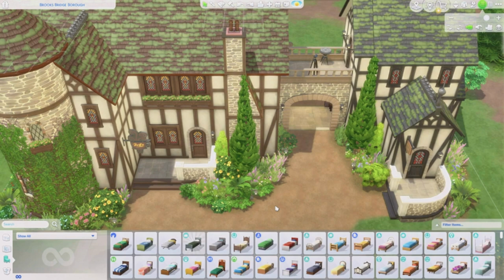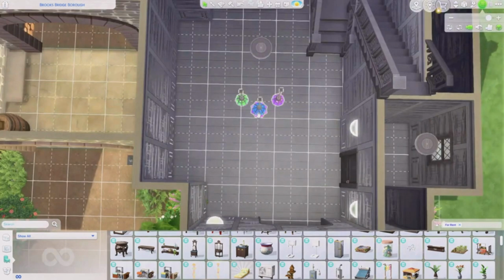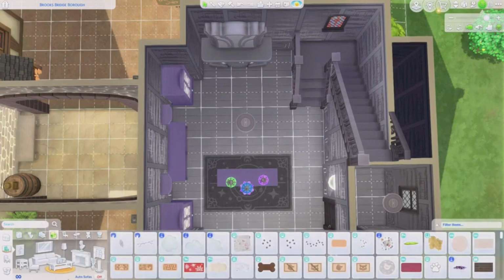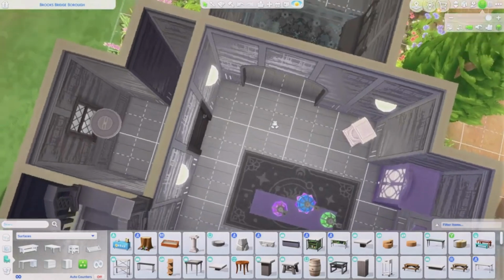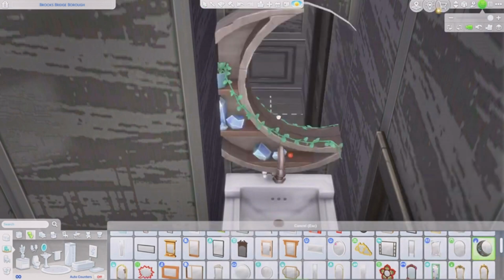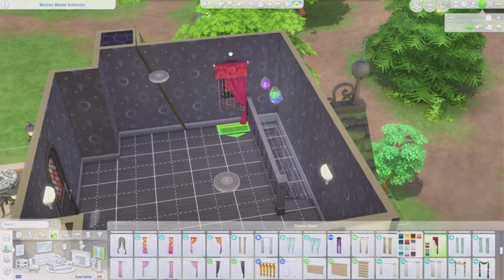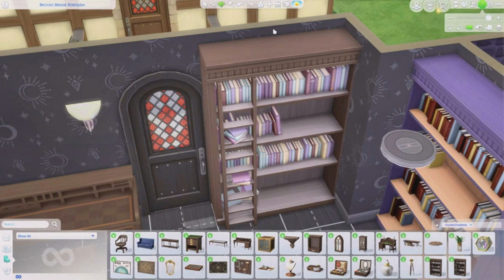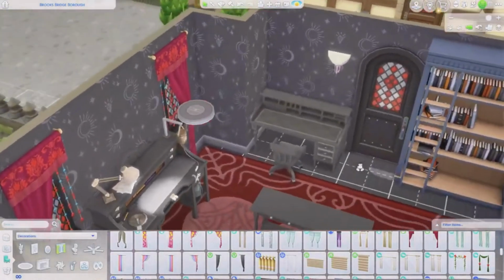Let's Build: Spellcaster Shops, Part Four [No CC]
I had to re-upload this video because of copyright music, sorry for the confusion! You can always comment on my videos if you want to make requests. I love hearing from you guys. My builds are available on the gallery under the ID: building-alexis.
---Links---
•If you like makeup and skincare like I do and want to support me, you can use my YesStyle Rewards Code!
---Timestamps---
00:00 - Intro
01:15 - Entry
02:59 - Sales floor
10:42 - Bathroom
14:45 - Workshop
21:08 - Outro